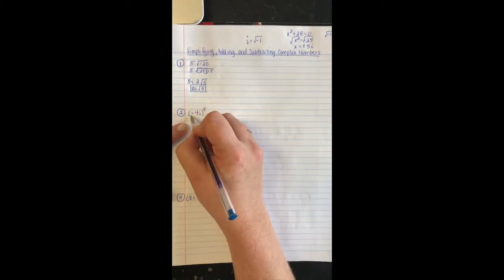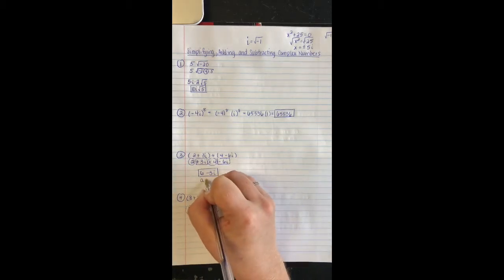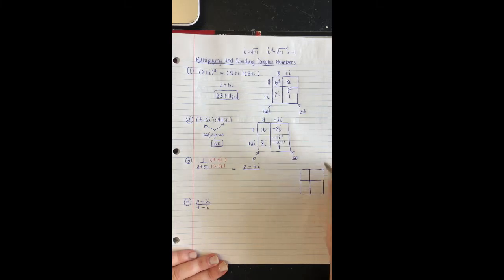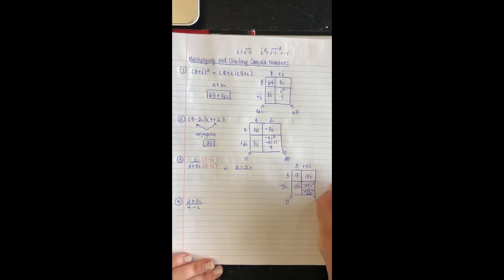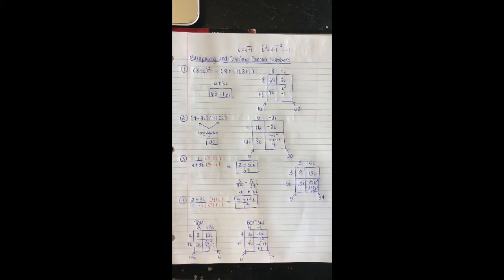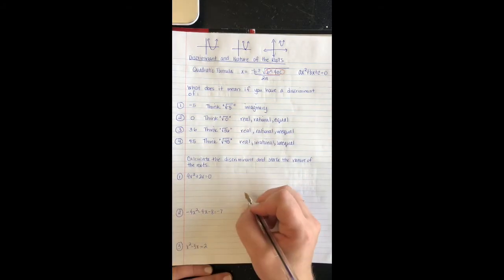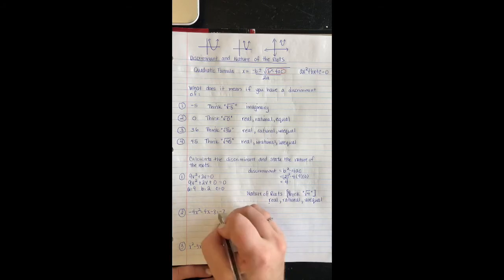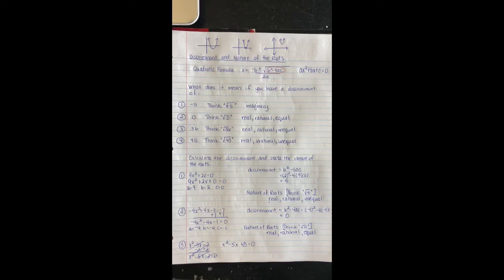Review Day 6: Operations with Complex Numbers/Discriminant